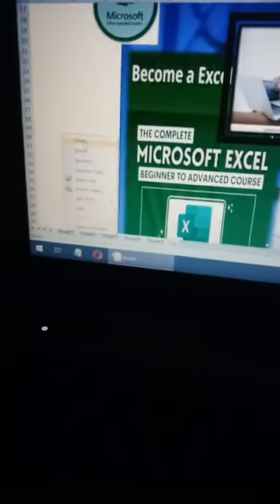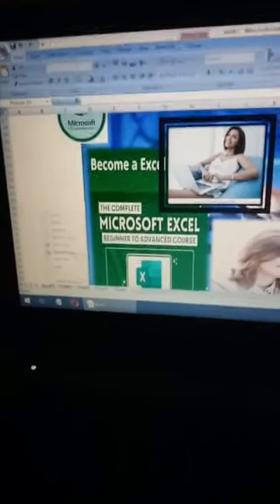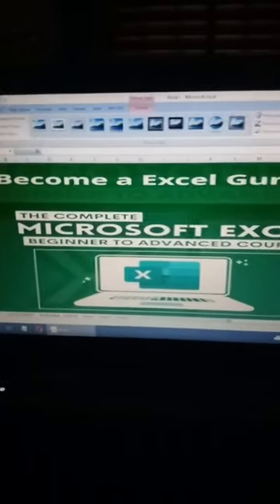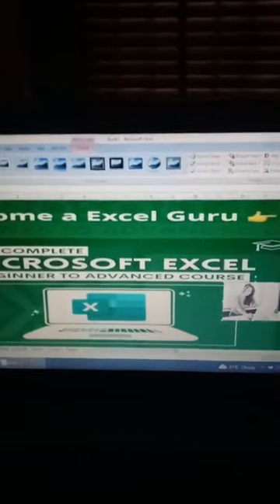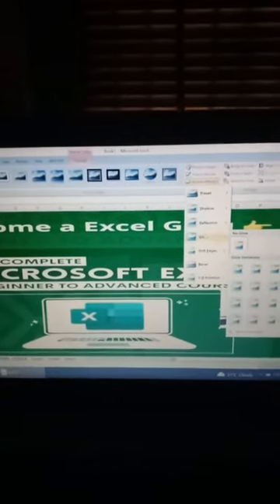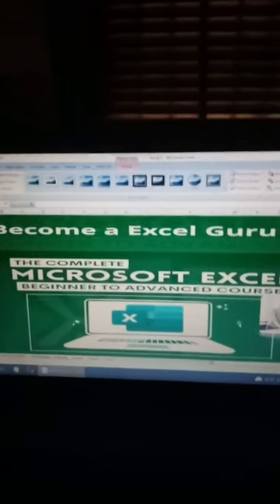Learn Customization in Excel in 1min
Professional add logo or conditionally design the background of your workbook through this insight..